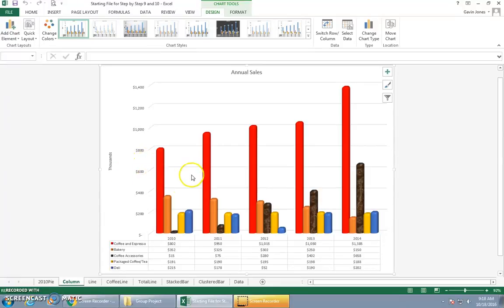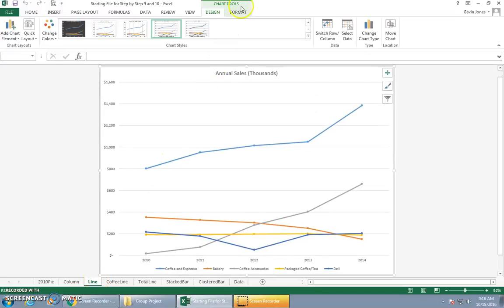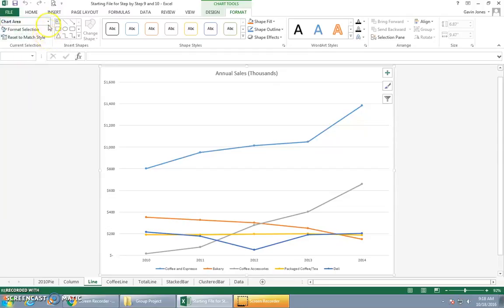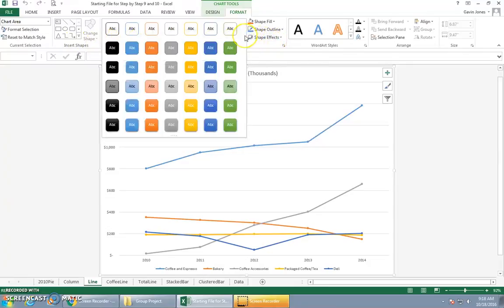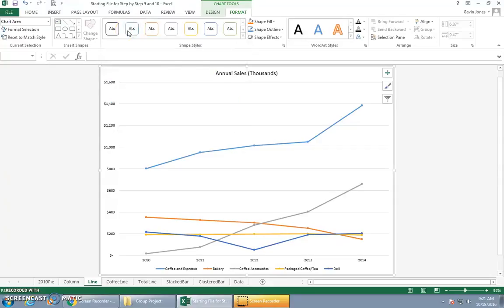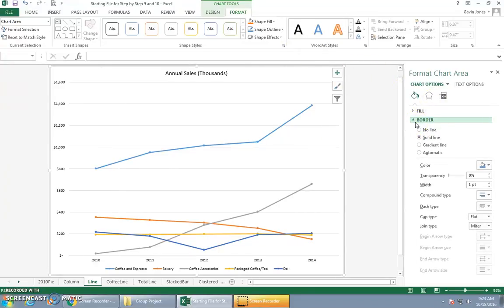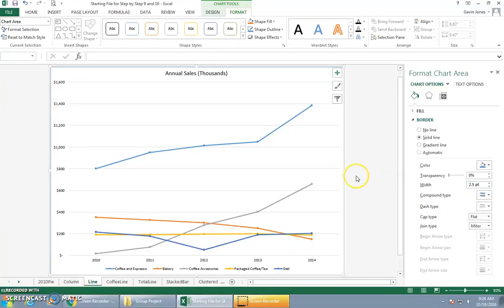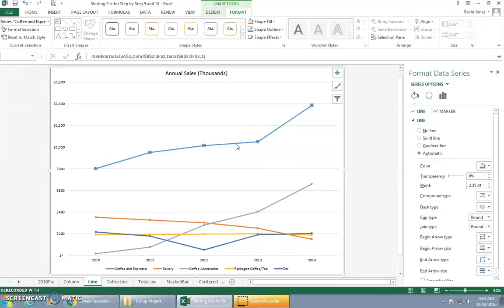Excel 2013 Charts Border Line